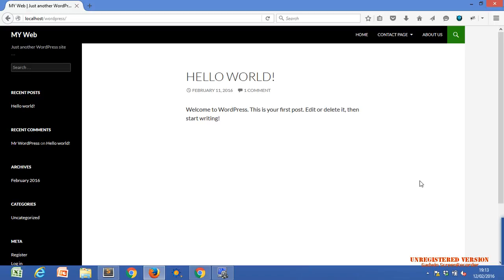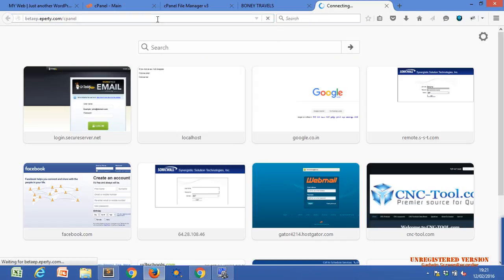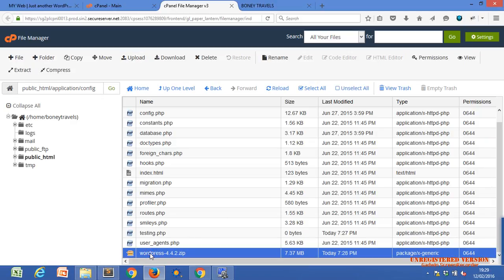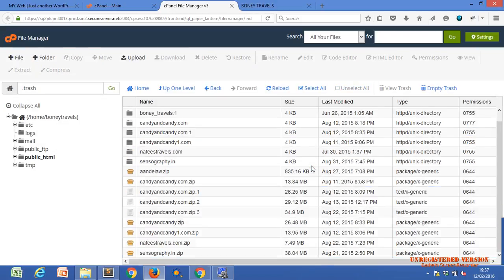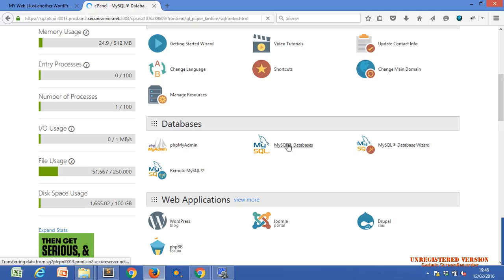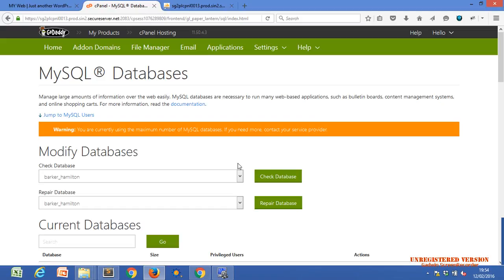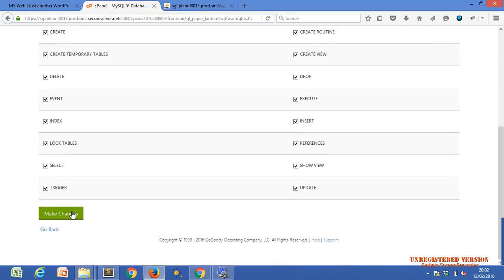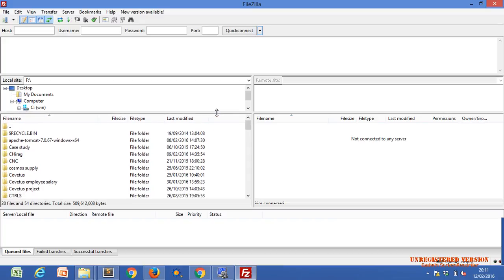ScreenRec 02 12 16 at 07 11 PM